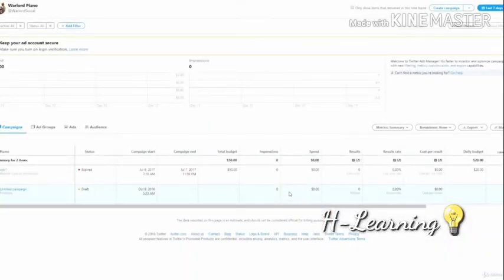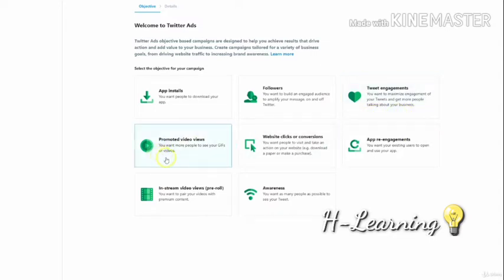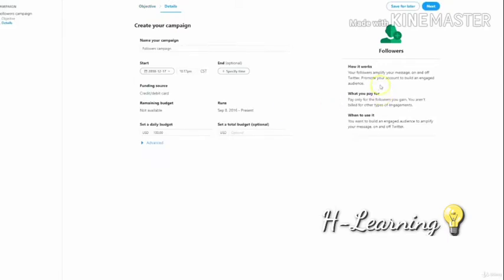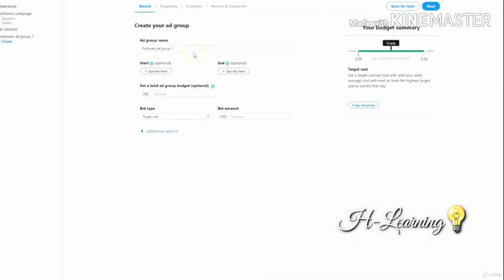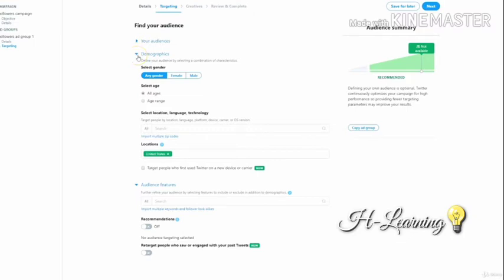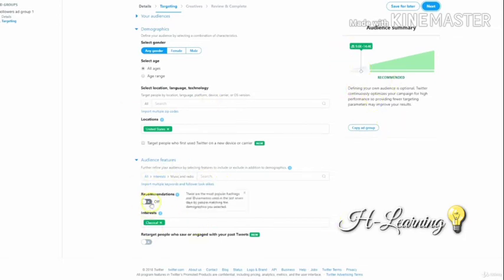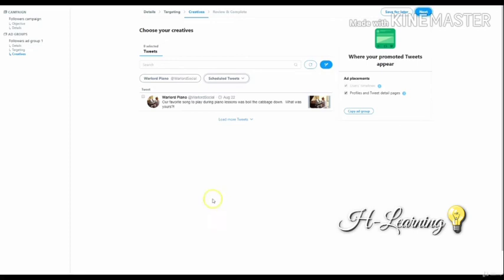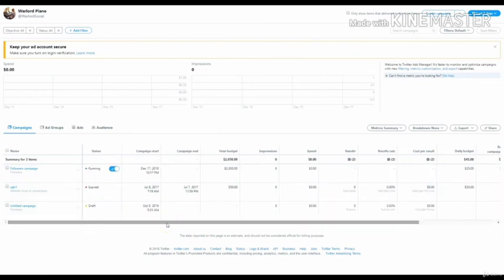Marketing_Advertising Section 5 : Twitter Ads For Fun & Profit